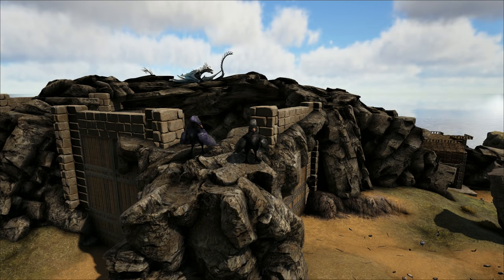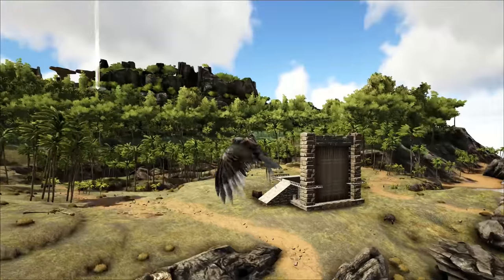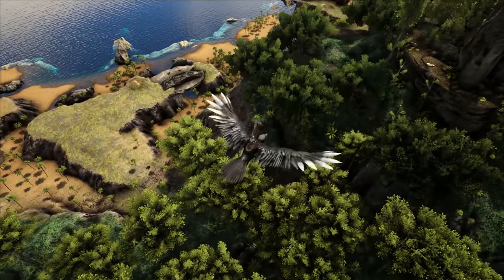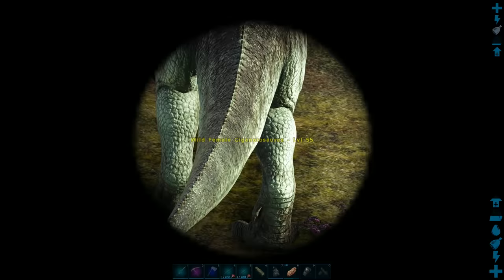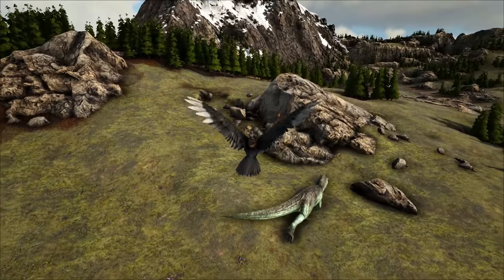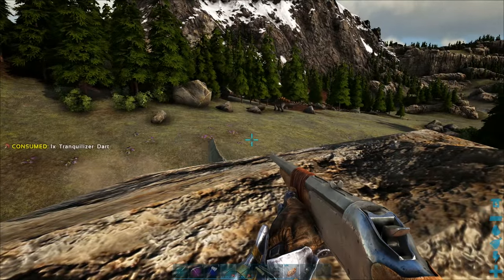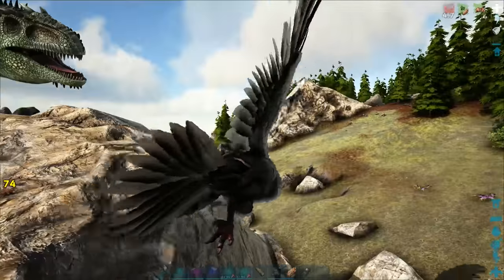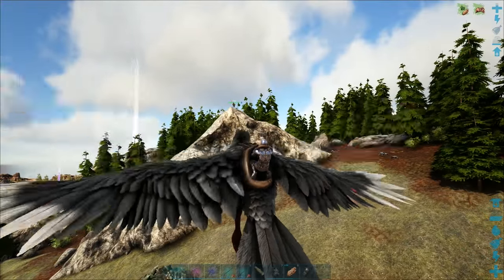Giga Time! :: Let's Play ARK: Survival Evolved :: E35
In today's episode of ARK: Survival Evolved on Ragnarok | We head out with stub to look for a Giga to tame!

● xB Shirts!